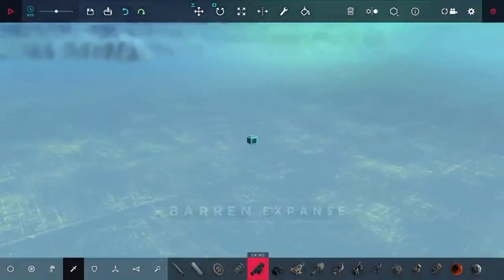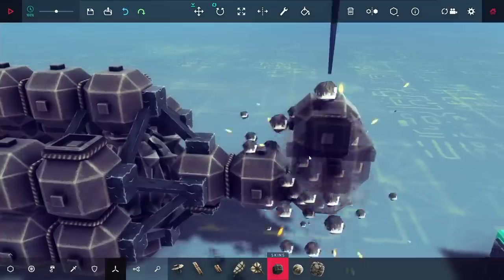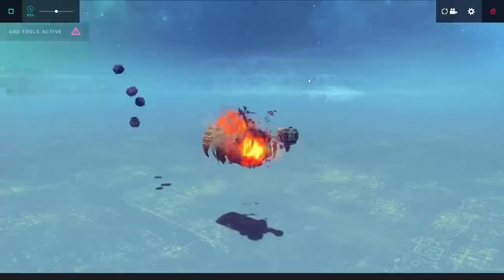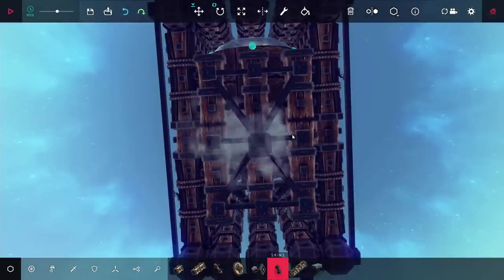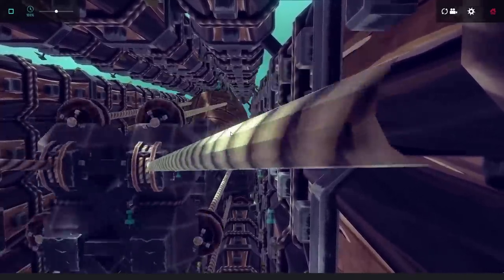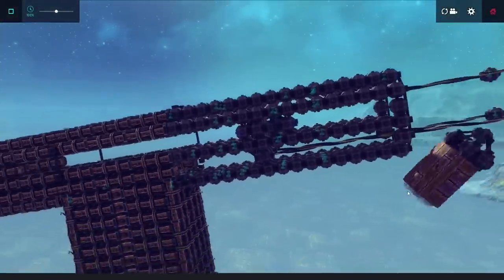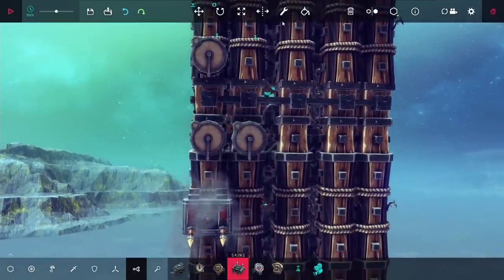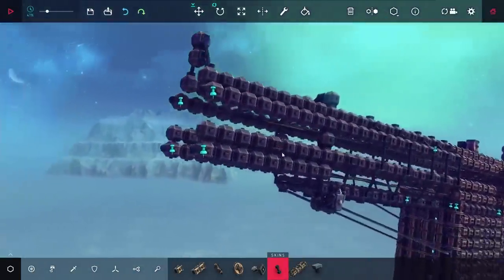Making a Realistic Shotgun in Besiege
Imagine using arrows; couldn't be me.